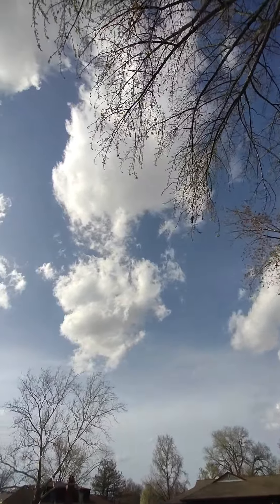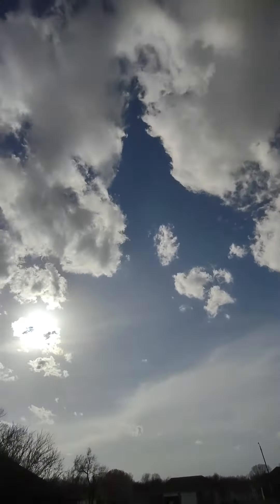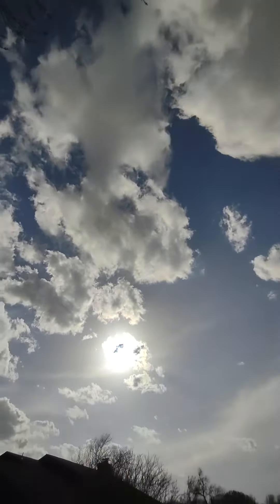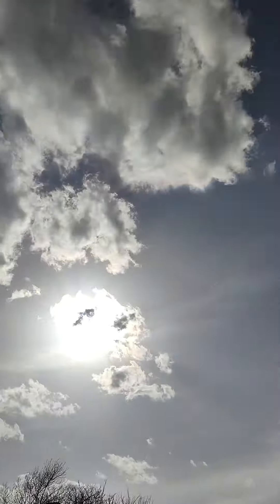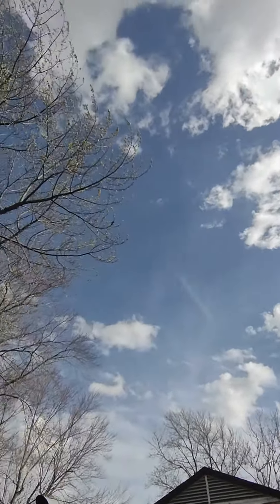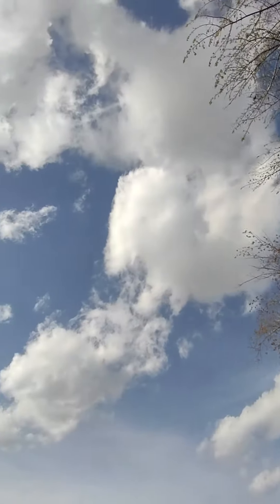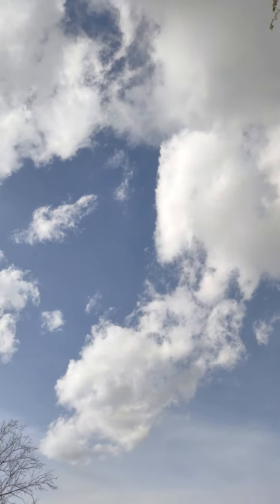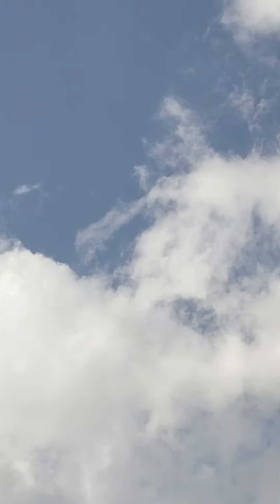It's everywhere above me. No Edit here. I have more to come of this day. WOW!